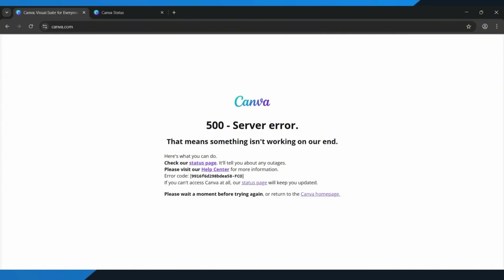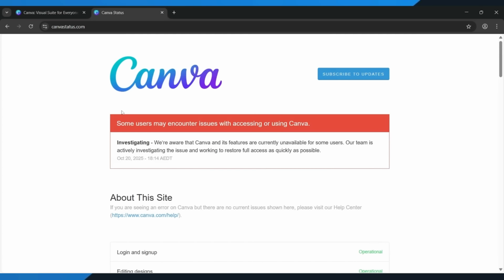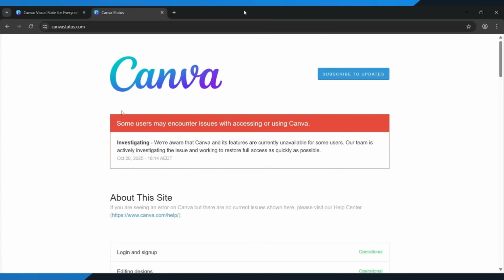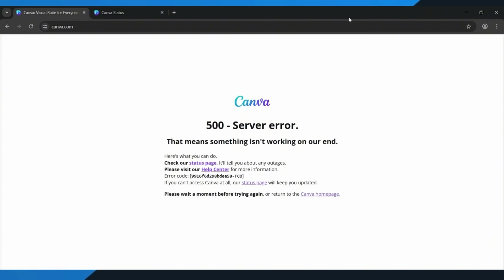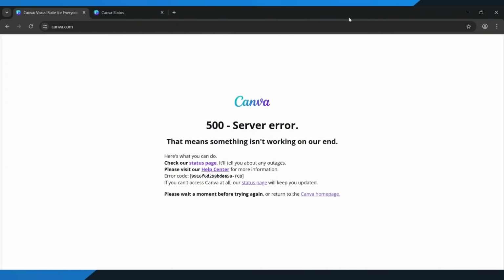How to Fix Canva 500 Server Error - Canva Website Not Loading (Canva Down?)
In this short video tutorial, I show you how to fix Canva 500 server error on your iPhone, Android phone, or laptop/PC. This means if Canva is not working, not loading, or showing a 500 server error, you’ll learn exactly what’s going on and how to solve it. By following these simple step-by-step instructions, you can easily understand and fix the Canva 500 internal server error issue.

Explainic